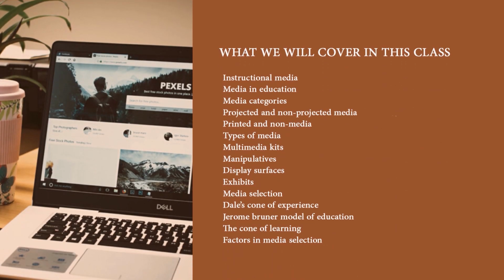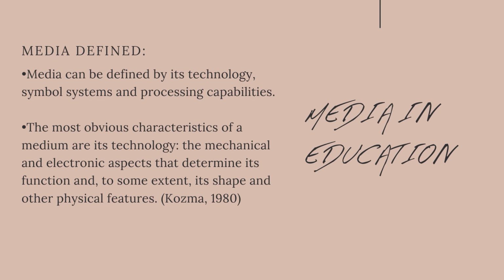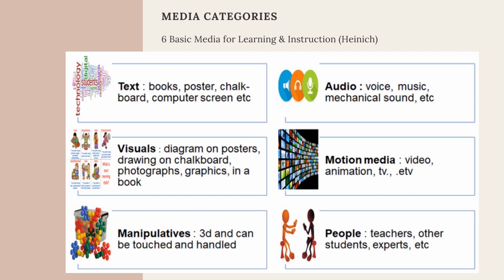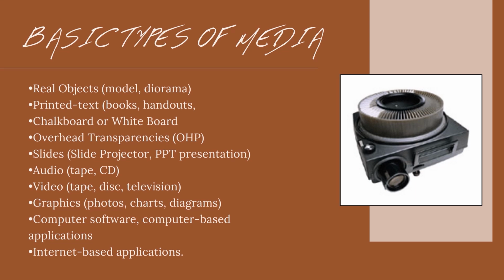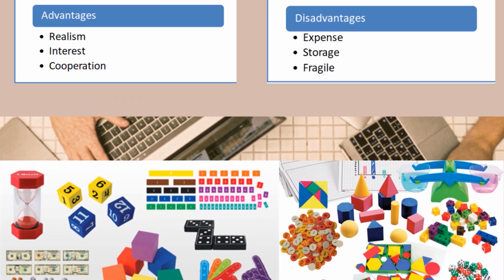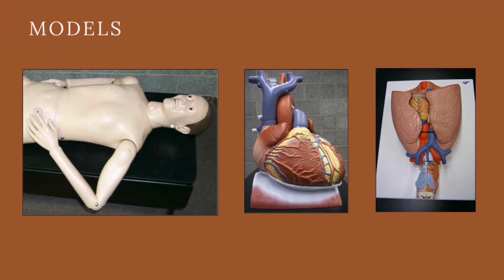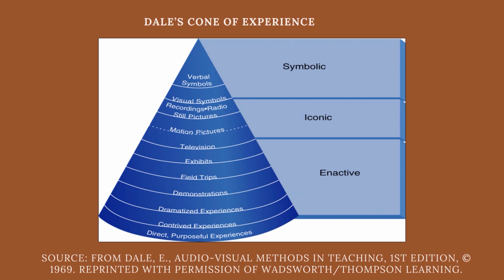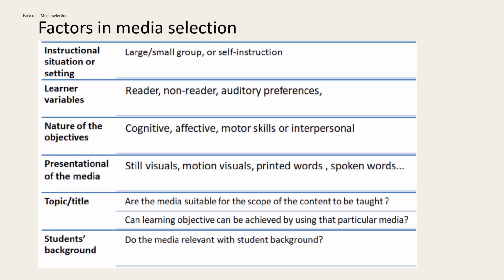INSTRUCTIONAL MEDIA | WEEK 6